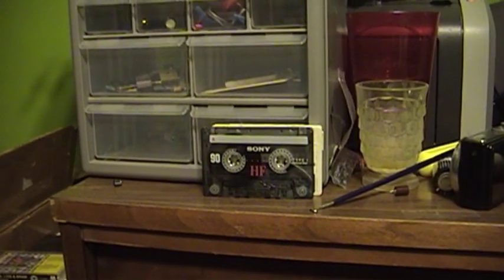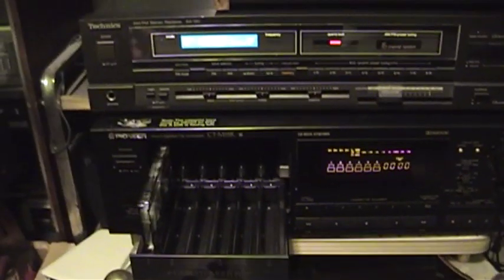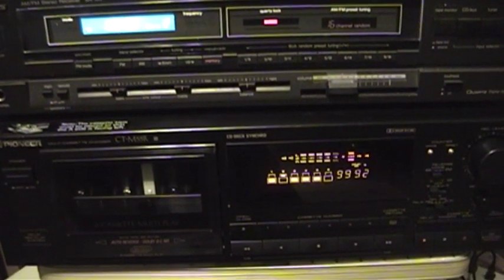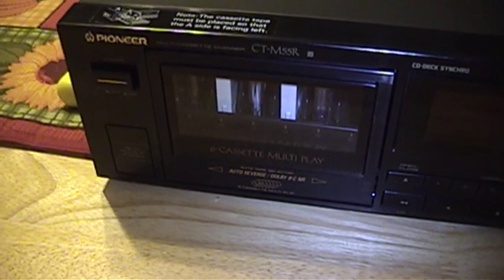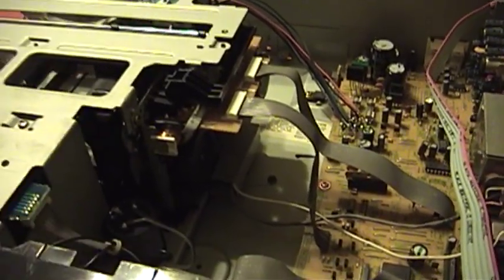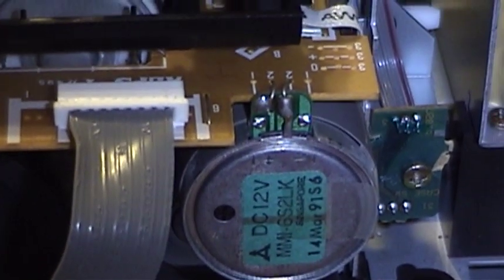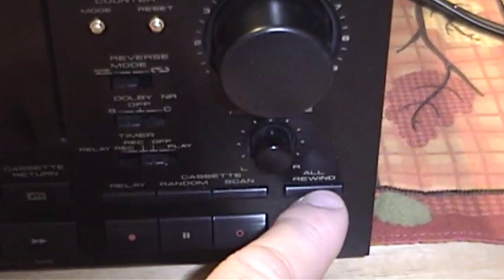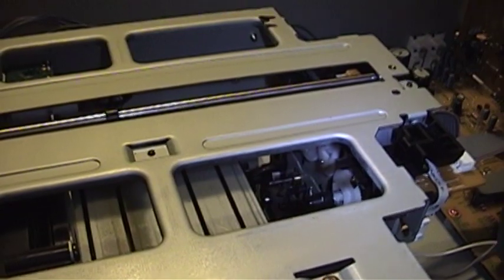Pioneer CT-M55R Cassette Changer Repair/Demonstration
While CD and record changers are very common, cassette changers are much less so. Yet some were made by various companies. This Pioneer unit appears to be one of the better known examples. It's actually pretty well made and the mechanism appears to be very well thought out, straightforward and (probably, hopefully) reliable. I had to do nothing other than clean the heads, free up a sticky solenoid and set the speed on this unit to get it working properly.

These units show up on eBay fairly often.

Interestingly enough, this unit does support recording.

I'd like to get ahold of a proper service manual for this unit.

Youtube user fortyfiveplayer had an eight-track changer/jukebox thing he was working on at some point...so even 8-track users could join in on the fun.